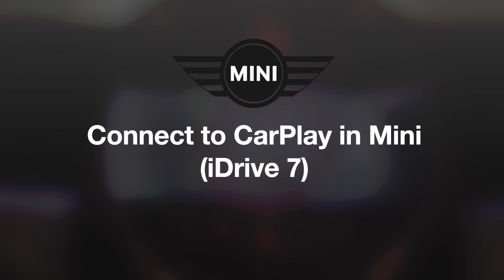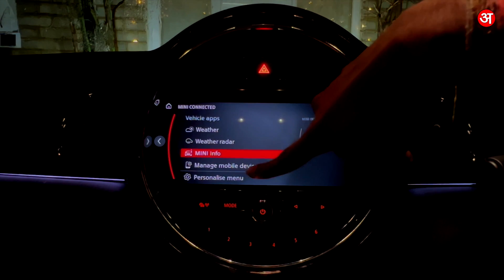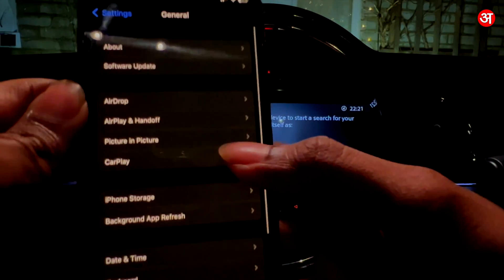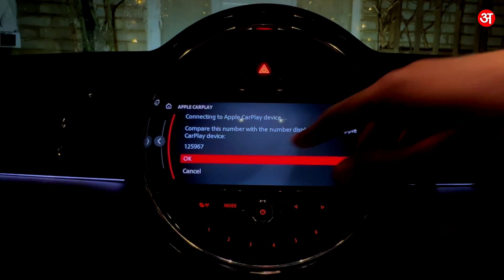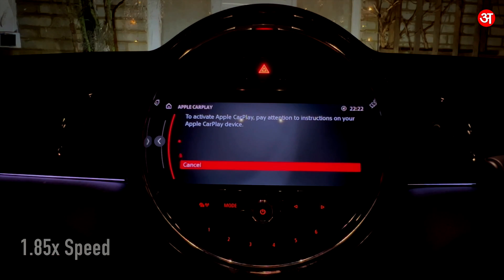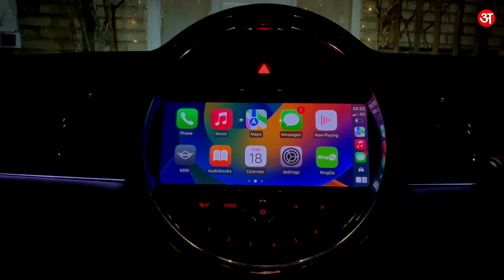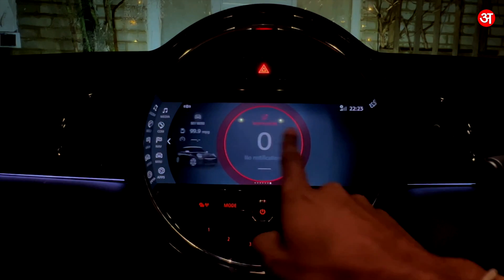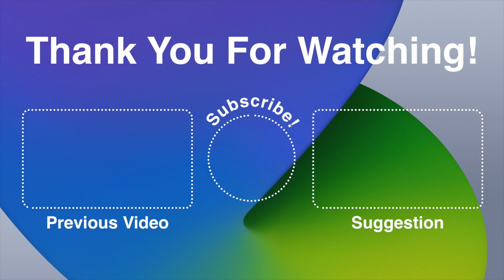How to Setup Apple CarPlay in your Mini | iDrive 7 (2021+)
In this video, I show you how to setup Apple CarPlay in your Mini built from 2021 onwards, running the iDrive 7 Mini infotainment system.

📋 Video Chapters:
00:00 - Intro
00:15 - Connecting your iPhone to the Mini iDrive System
01:41 - Pairing Successful: Quick Demonstration
02:06 - How to switch back and forth between CarPlay and Mini System
02:30 - Outro